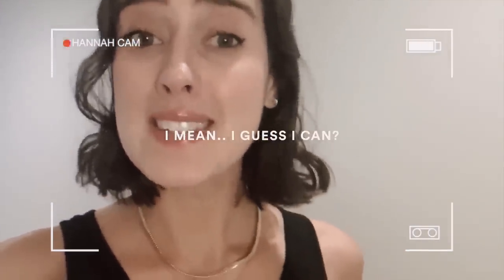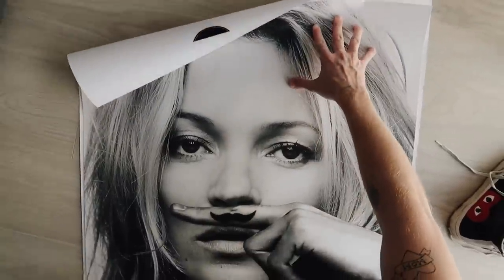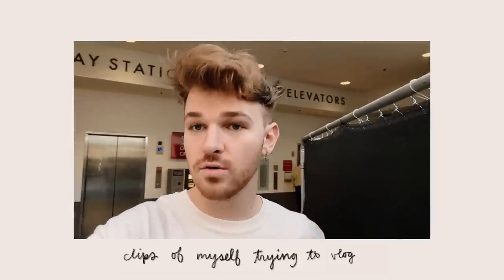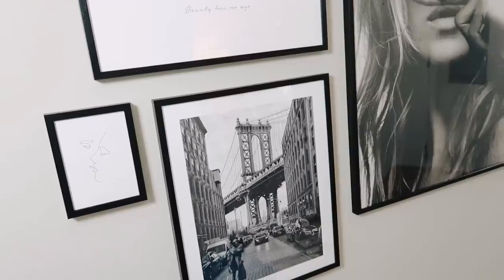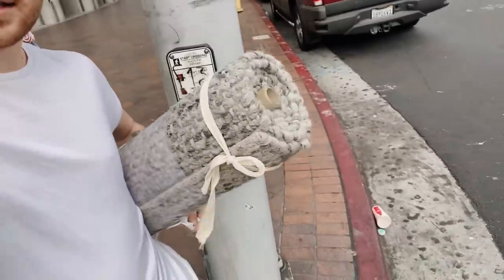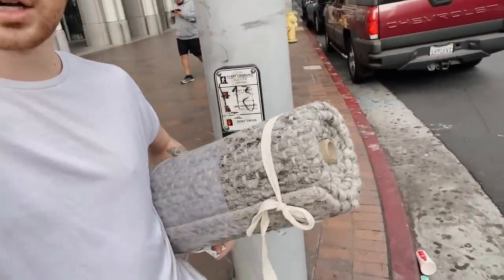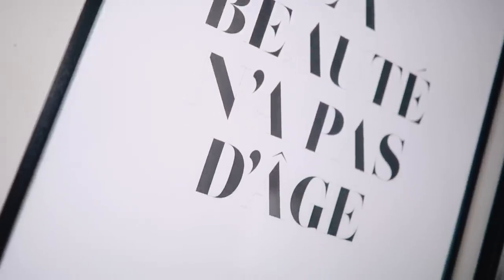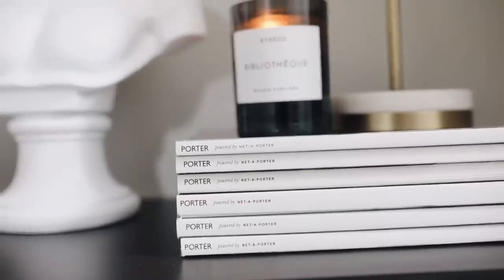DIY APARTMENT ENTRYWAY MAKEOVER - Parisian Chic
- valid until midnight, October 31st
- code does not apply on frames, handpicked and personalized posters

Hannah is one of my closest friends -we met back in college! I’ve always loved her style when it comes to both fashion and interiors. Using her favorite city, Paris, as inspiration- I wanted to keep her entryway chic and fashion forward. Let me know what part was your favorite!

+ Wall Hooks
+ Filigree Clay Molds
+ Air Dry Clay
+ Brass Paint